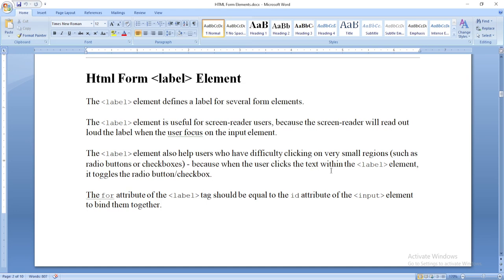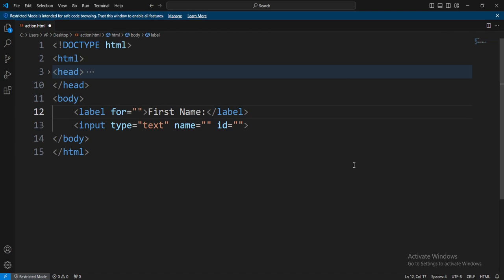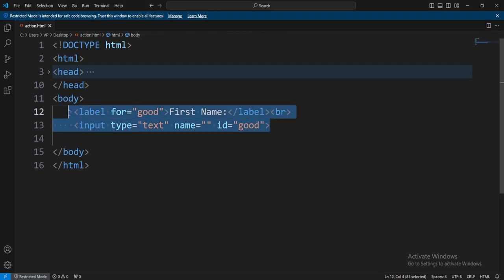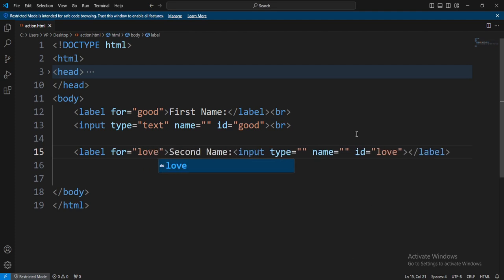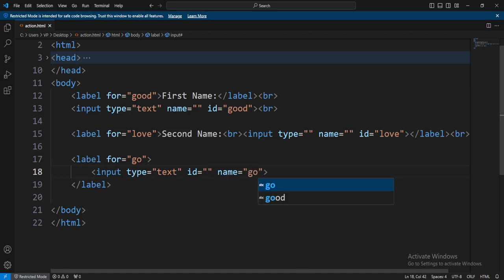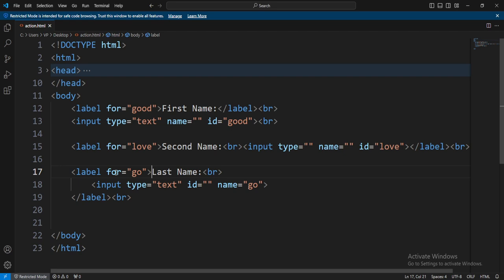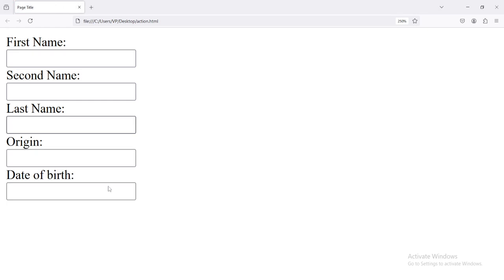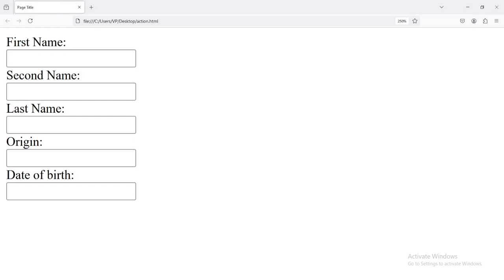HTML Tutorial for Beginners to Advance: 258 HTML Basics Crash Course - Html Form label Element